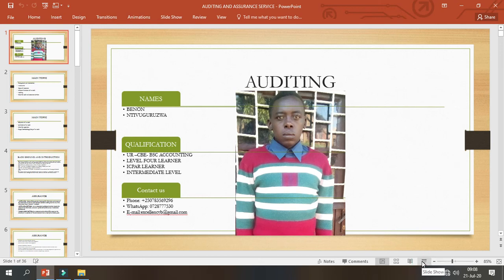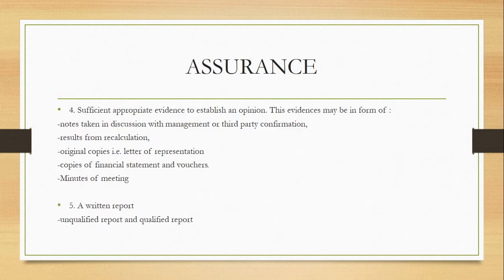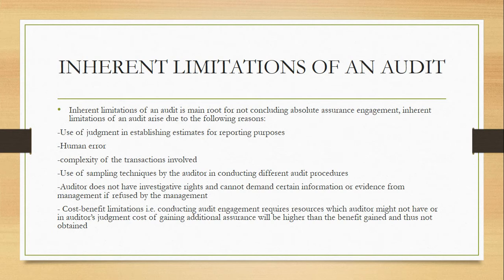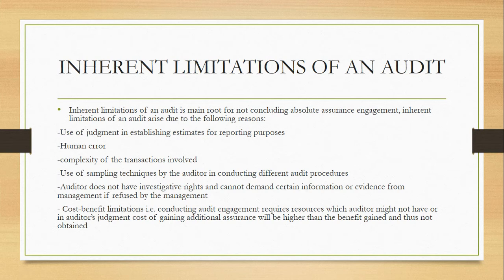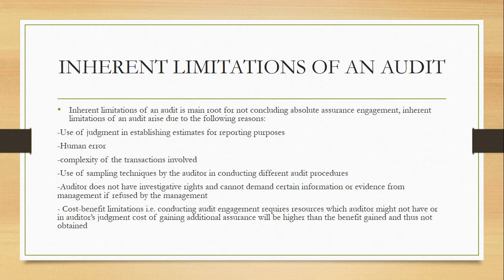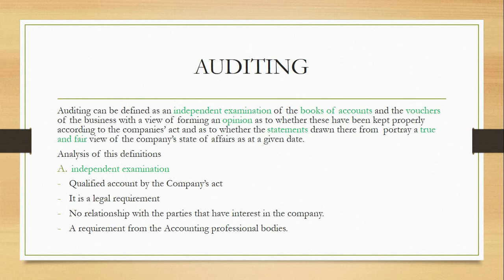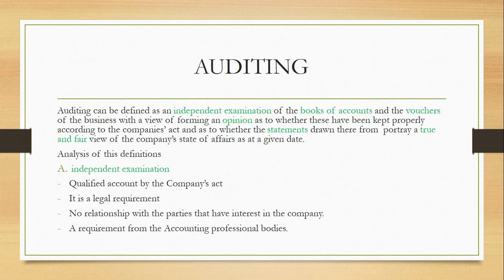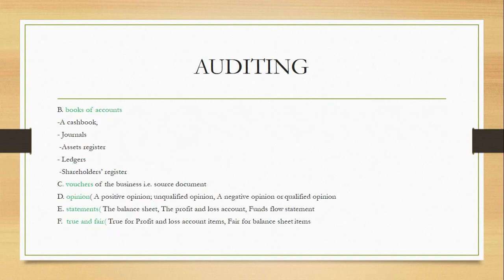INHERENT LIMITATION OF AUDIT SESSION 2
inherent limitation auditing  are explained very well on this video
and definition of auditing.